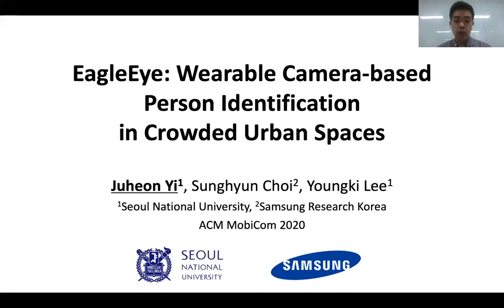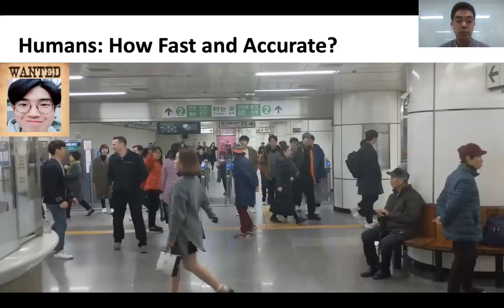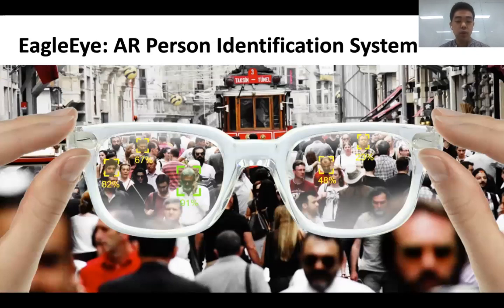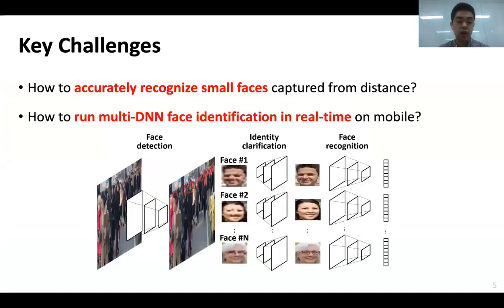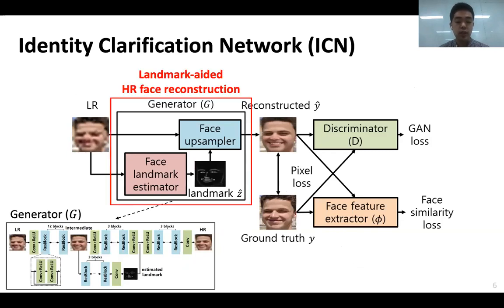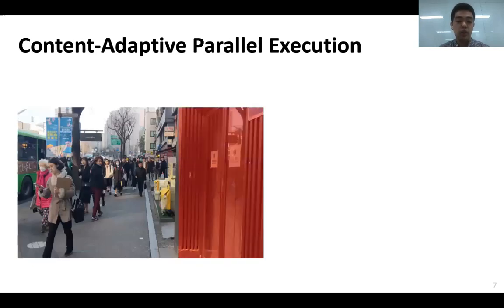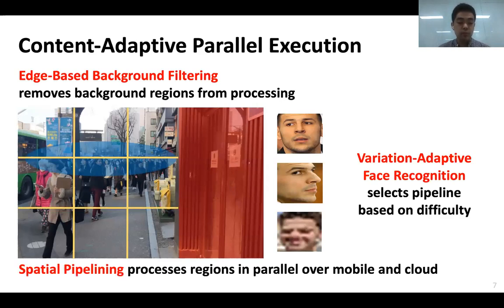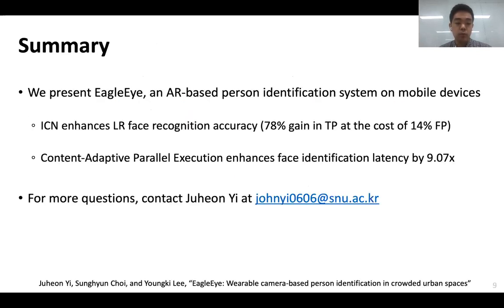MobiCom 2020 - Short - EagleEye: Wearable Camera-based Person Identification in CrowdedUrban Spaces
Session: ML
Chair: Robert LiKamWa  (western US) and  Y. Charlie Hu (US)